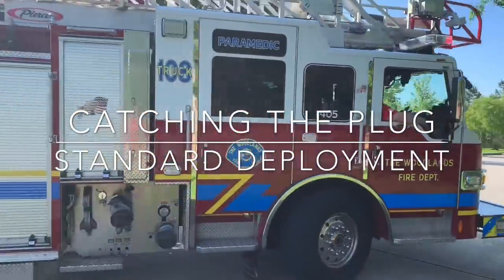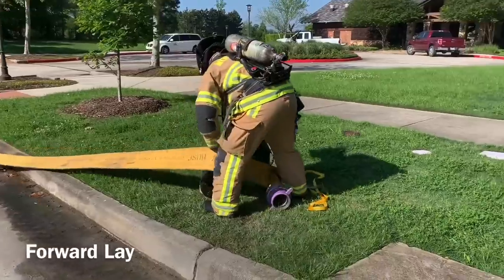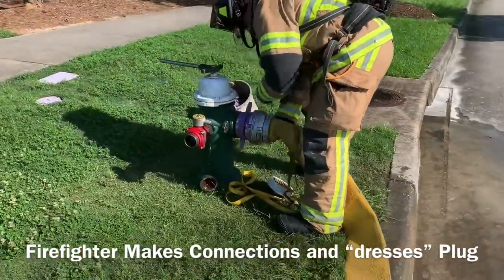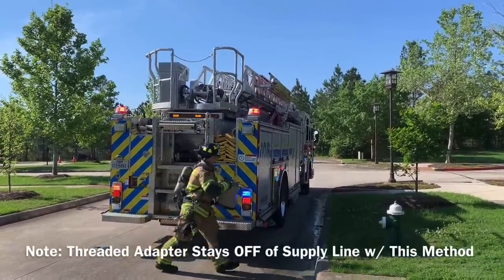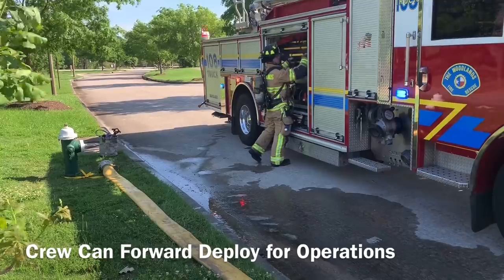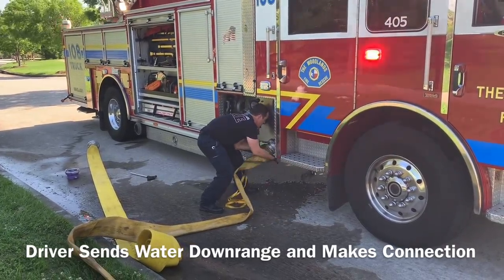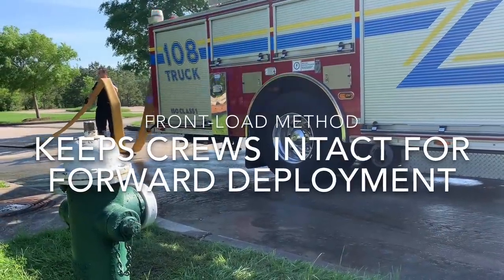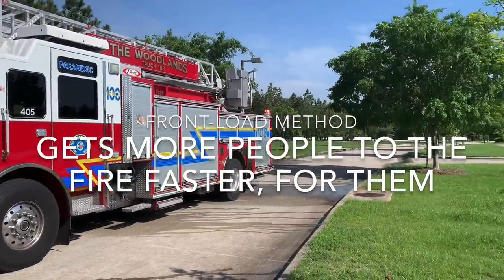Catching the hydrant - standard vs front-load methods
Compares a standard "forward-lay" with a "front-load" method